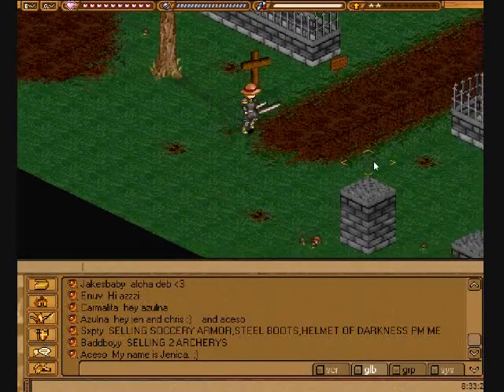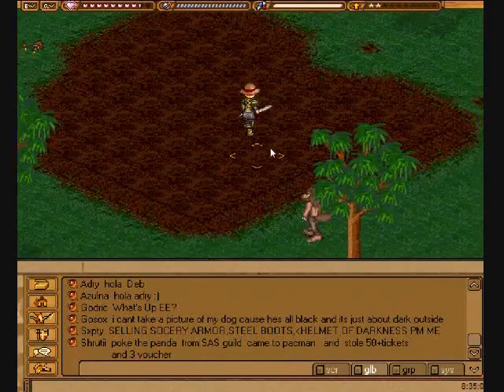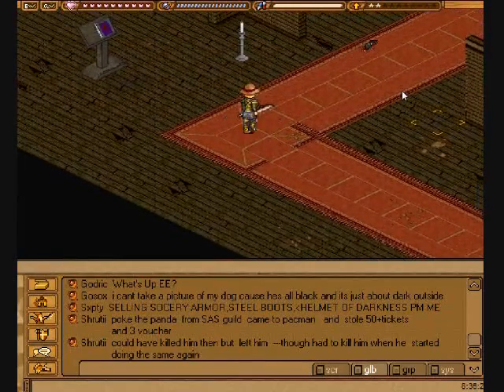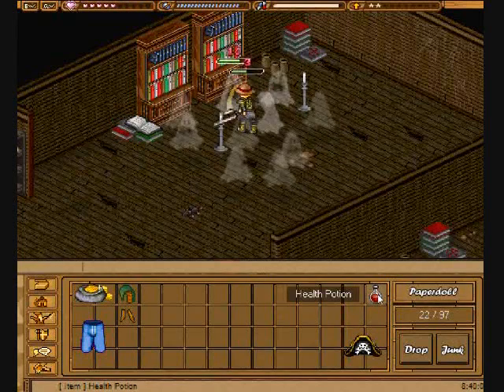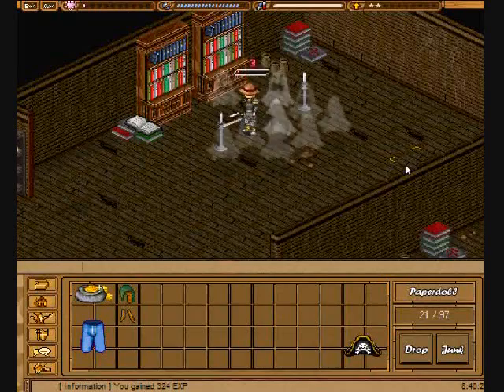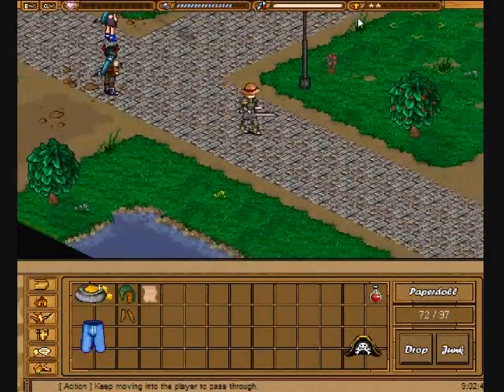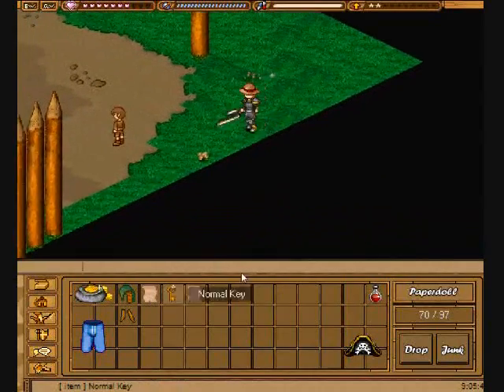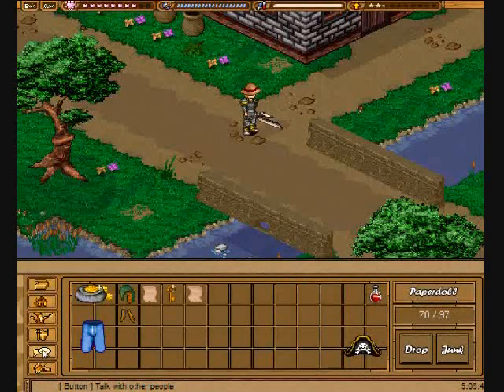Endless Edge: Part 35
The haunted house